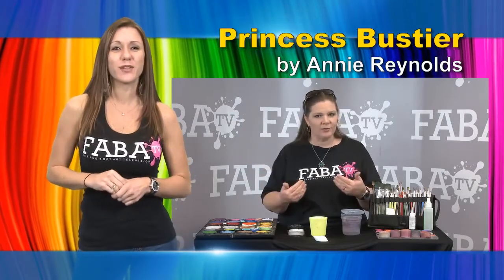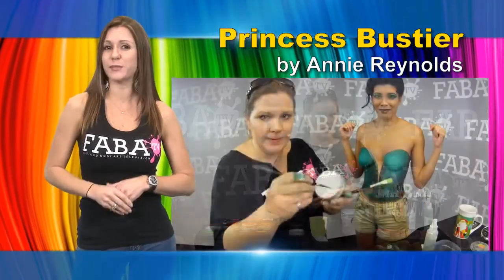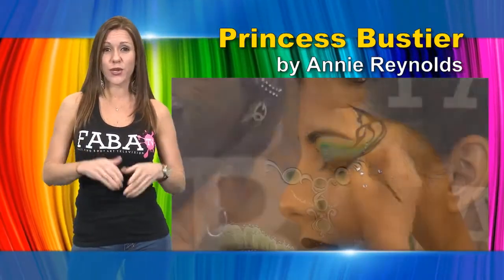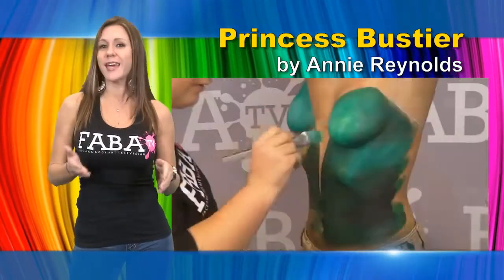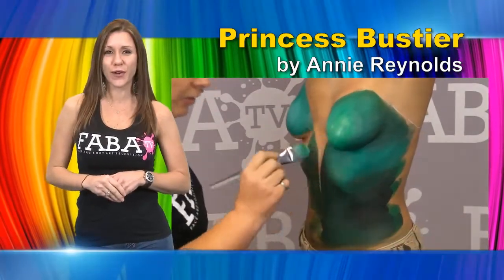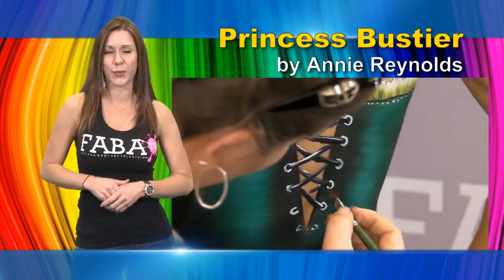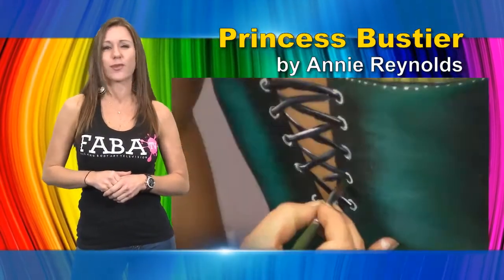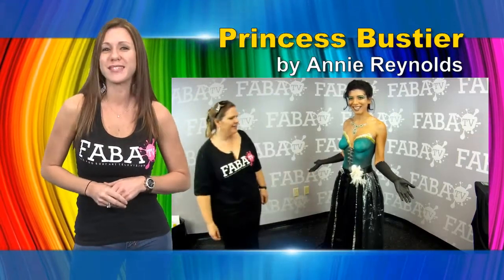Princess Bustier by Annie Reynolds on FabaTV.com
Join Annie Reynolds in this class that will teach you the basics of painting the upper body as a bustier with an eye design and painted necklace to match. Annie will show you how to incorporate blush blending and highlighting to create a beautiful fairytale corset. She goes into depth on how to add special details that will add value to your work. Laced up front and back with gorgeous gems and added costume pieces, our princess is ready to party.

FabaTV LIVE - Every month we host a free live class taught by your favorite artists, such as Nix Herrera, Marcela Murad, Wiser, the Wolfe brothers and more!

Don't forget to check out Silly Farm Supplies for quality face and body art supplies!

Check out the Face and Body Art Blog for articles, news and insight on the industry!

Find out about the FABAIC - Face and Body Art International Convention held each year in South Florida.